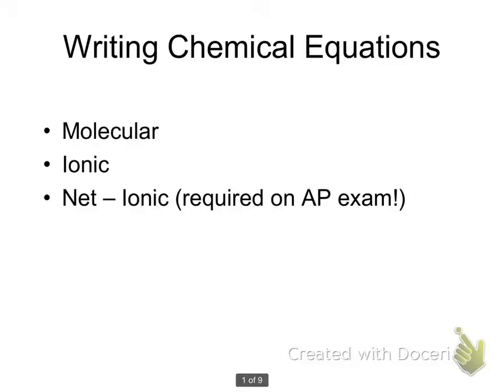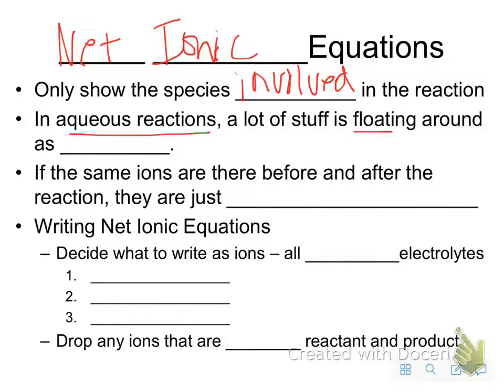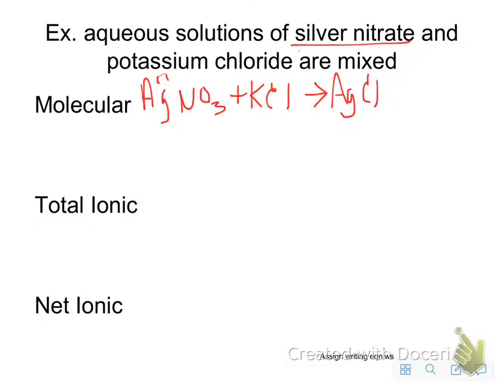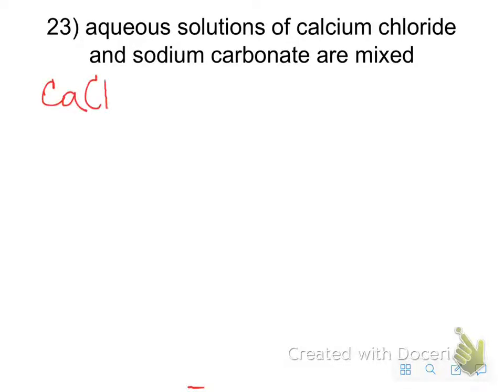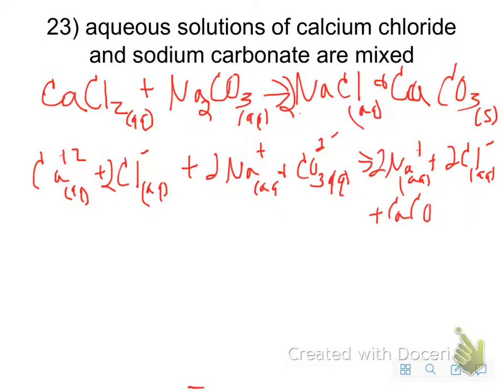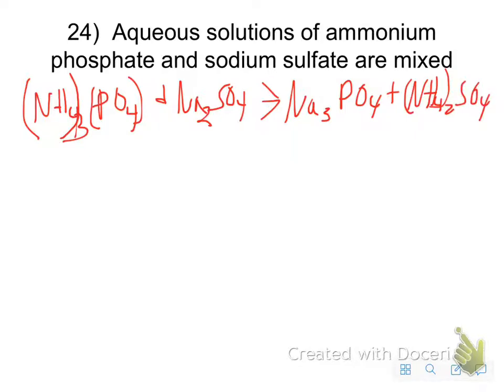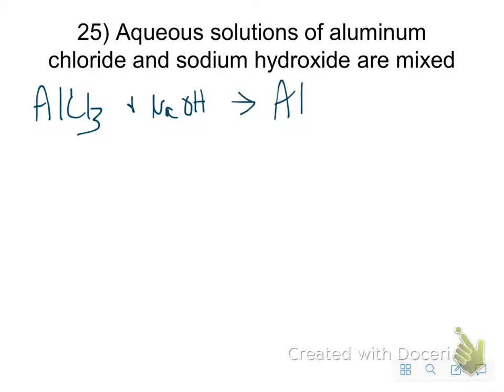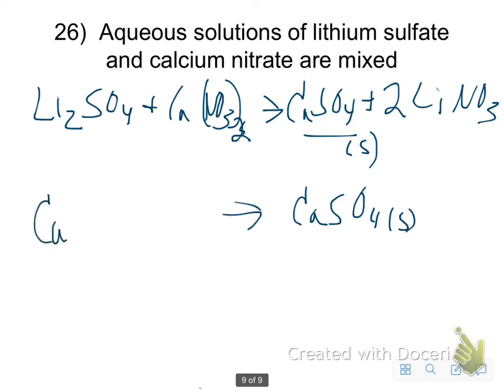Sum 11 Writing Net Ionic Equations